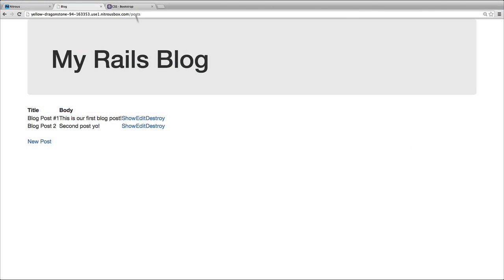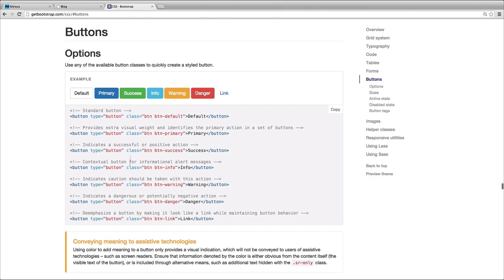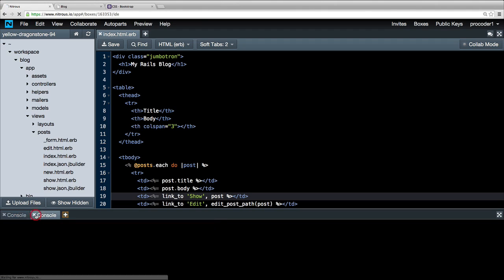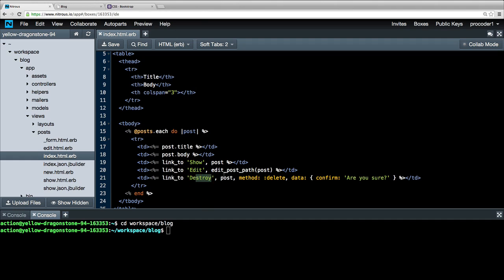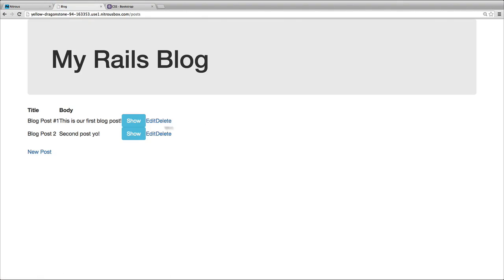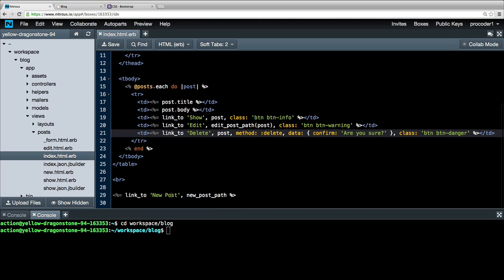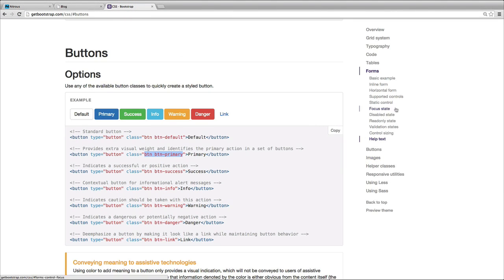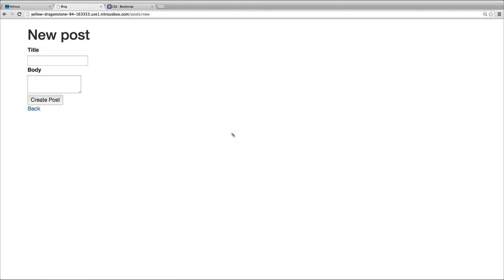9. Ruby on rails tutorial (intro): Bootstrap Buttons